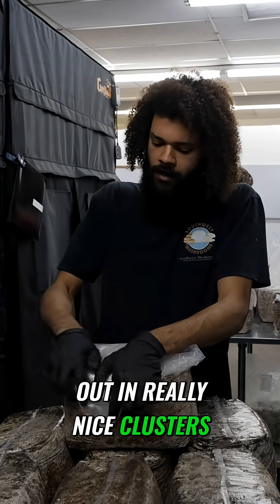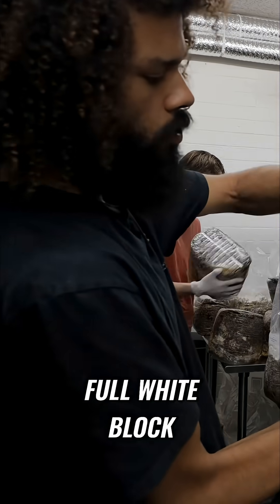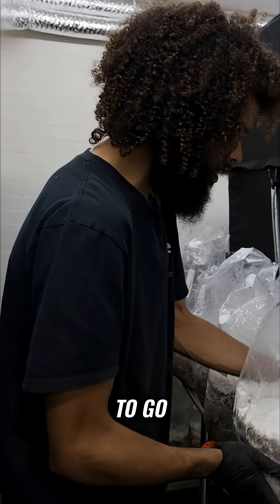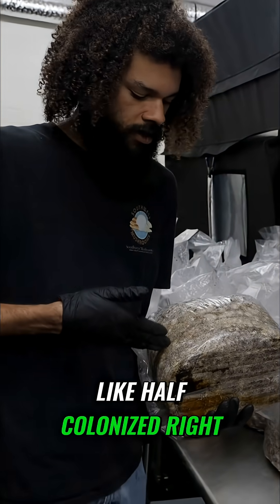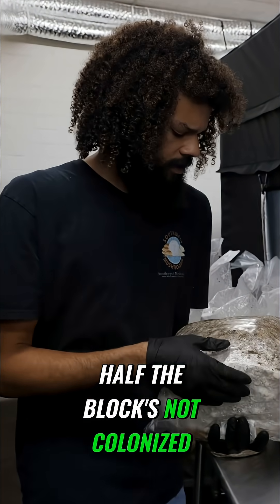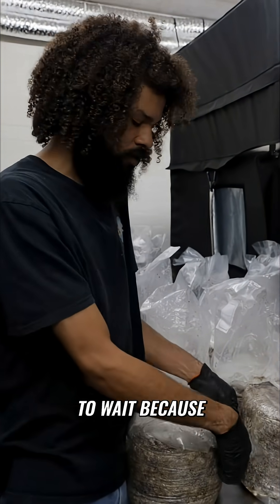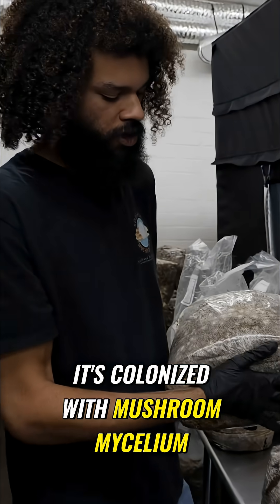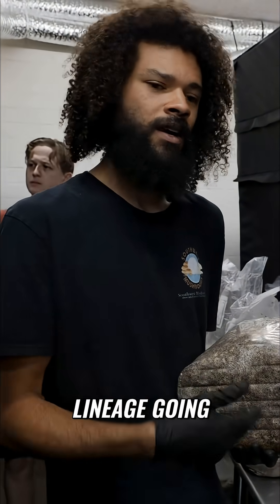Oyster Mushrooms: From Colonized Block to Harvest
Learn how to identify a fully colonized oyster mushroom block, prevent contamination, and maximize your yield. Patience is key—wait for full colonization before introducing air!